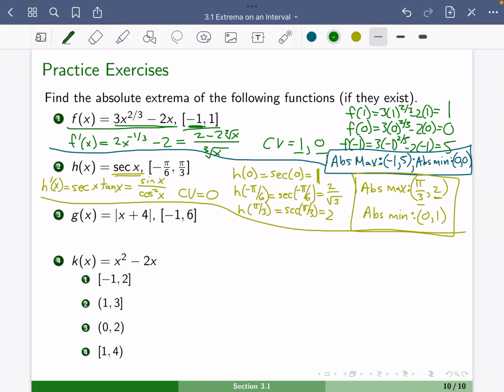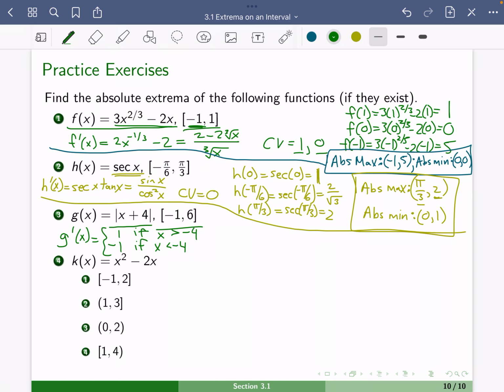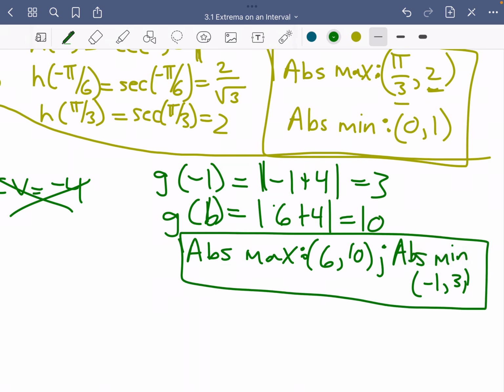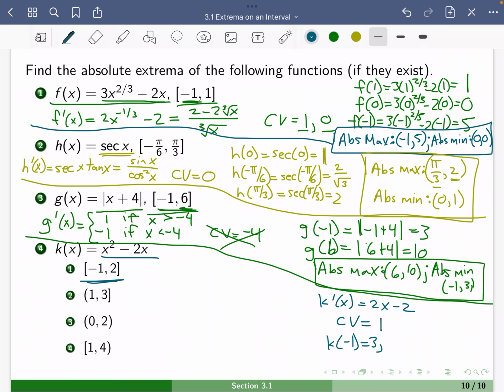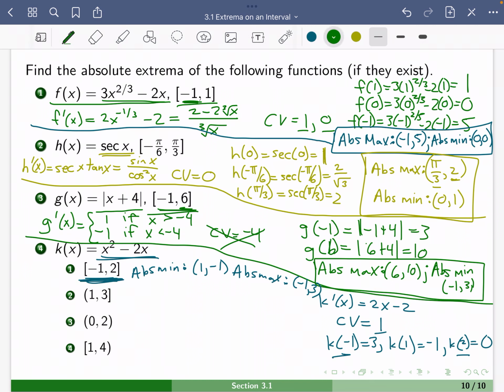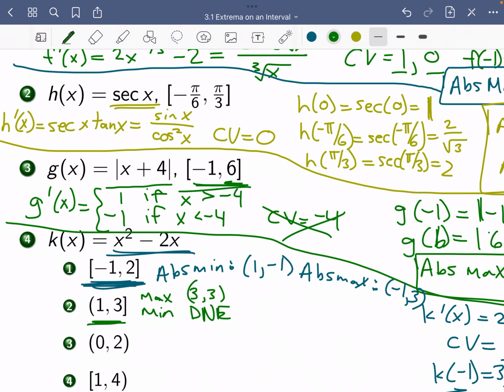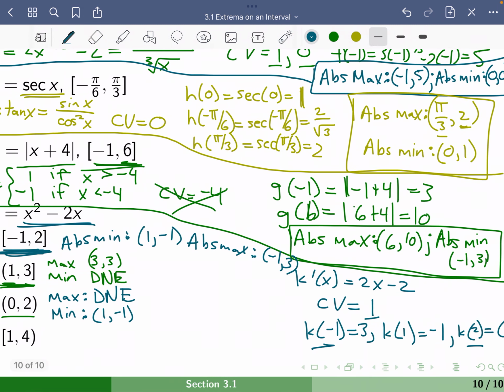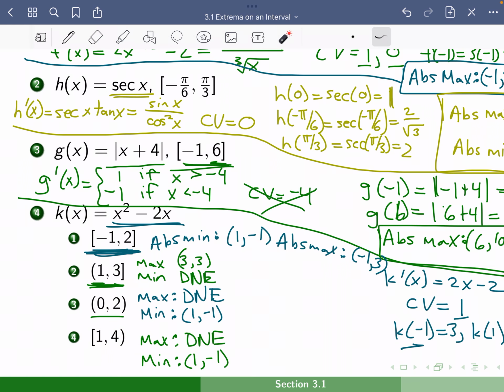Calc I - Sec 3.1 - Part 5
Additional examples of finding absolute extrema